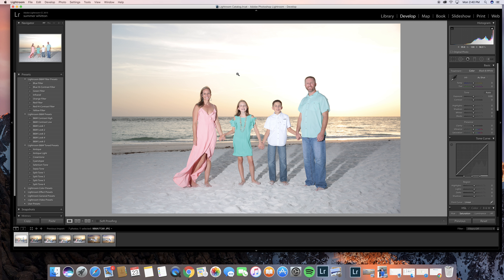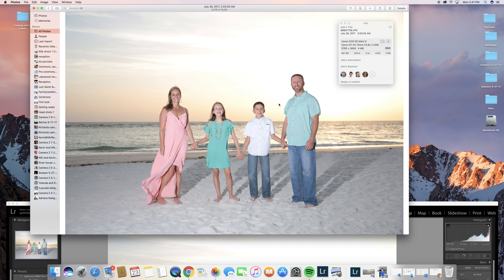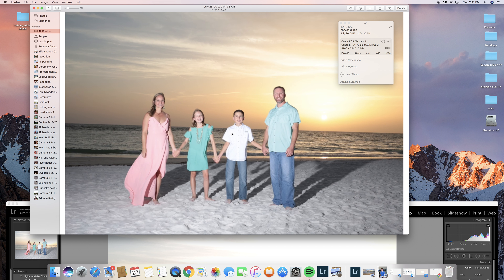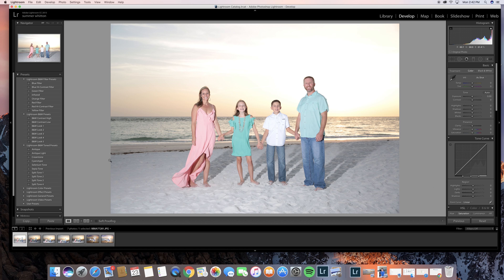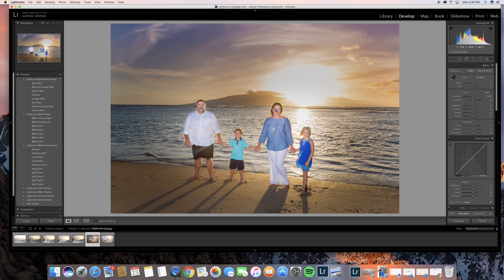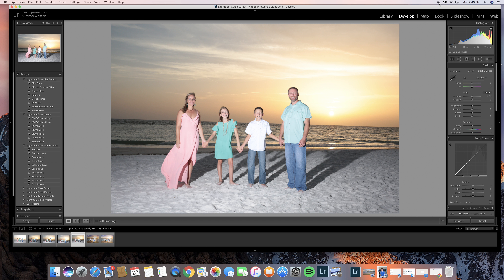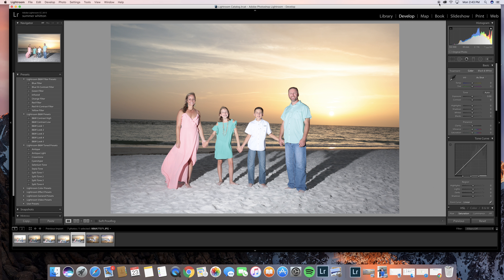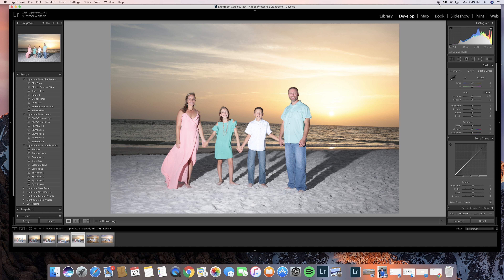Jelena sunset wow shot